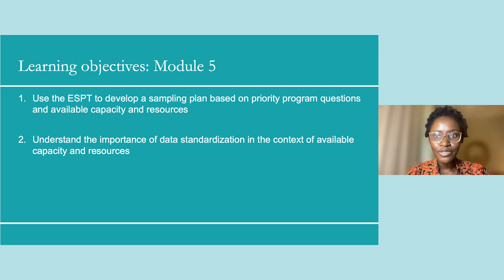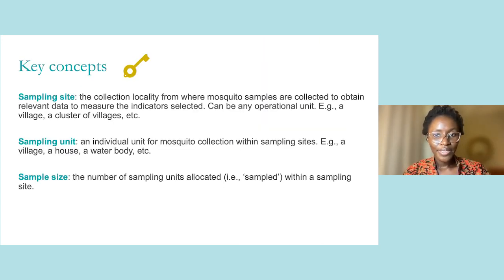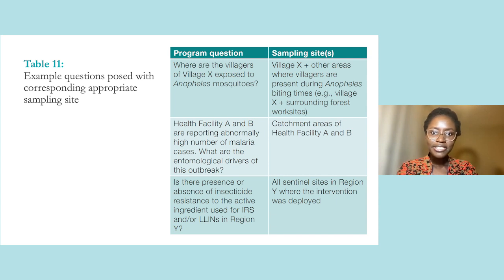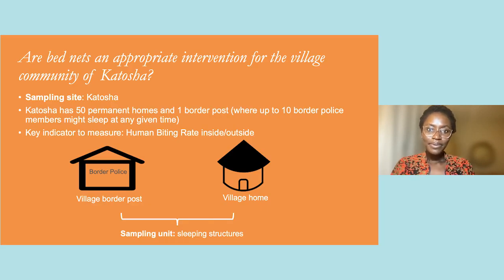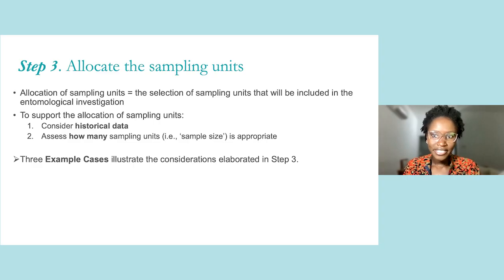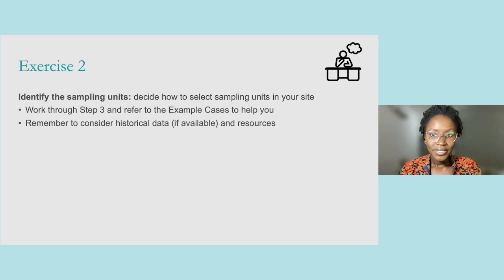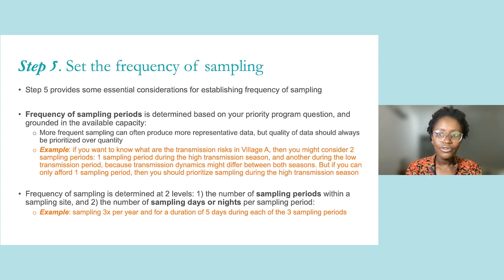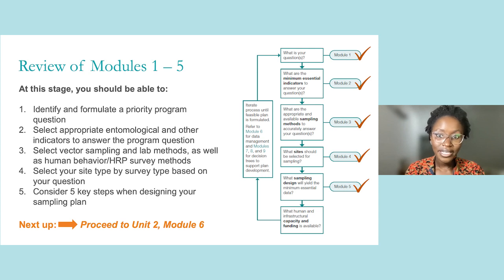Unit 2, Module 5: Sampling design for operational purposes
Module 5 corresponds to Module 6 of the ESPT and addresses sampling design for operational purposes, based on identified priority program questions.